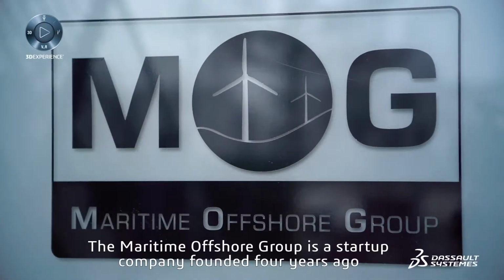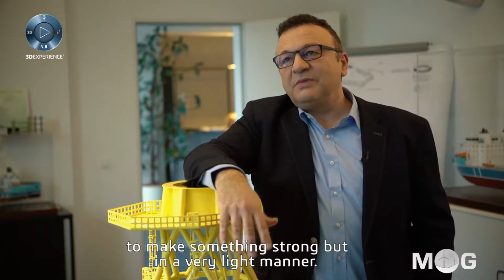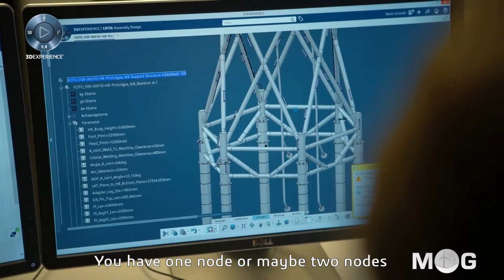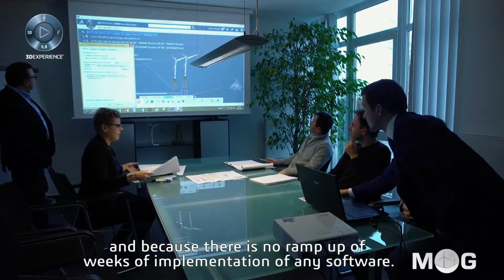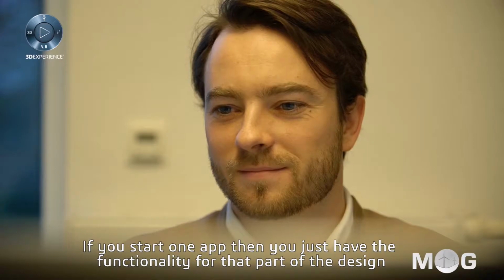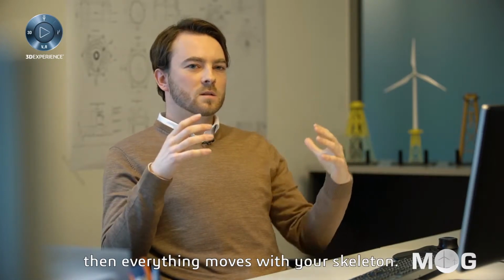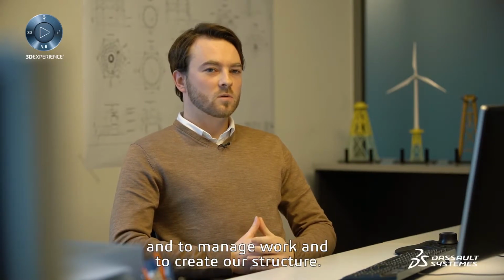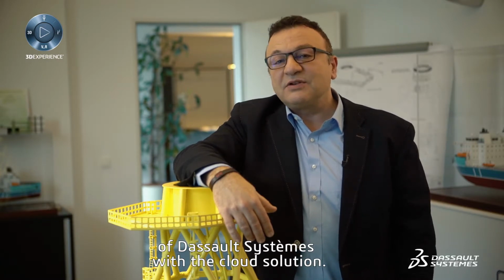MOG revoluciona el diseño naval con la Plataforma 3DEXPERIENCE en la nube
Maritime Offshore Group utiliza la plataforma 3DEXPERIENCE en la nube y su aplicación CATIA para el diseño de la base de celosía HEXABASE y su aplicación ENOVIA para la gestión de datos. Las aplicaciones de diseño 3DEXPERIENCE en la nube proporcionan a MOG un entorno seguro y flexible.
El proyecto se acelera rápidamente y requiere poca o ninguna inversión adicional en IT, lo que se traduce en un menor coste total de propiedad.